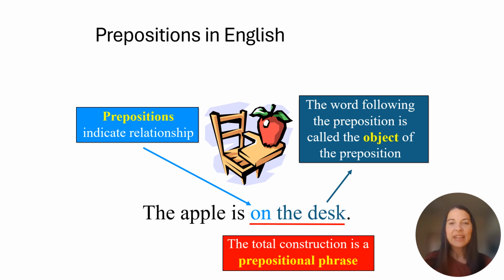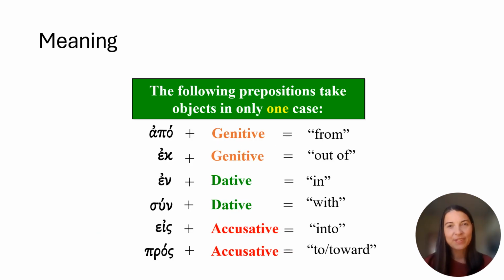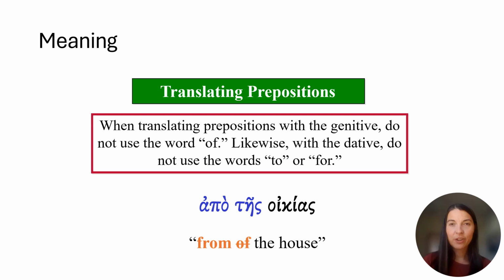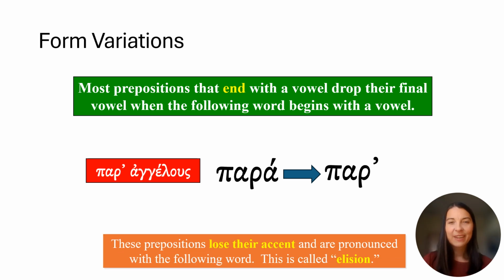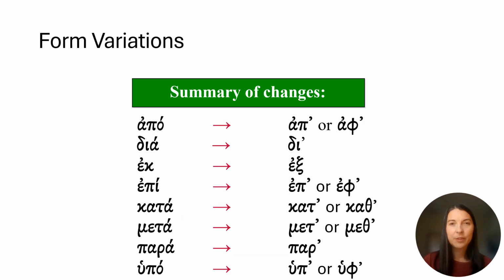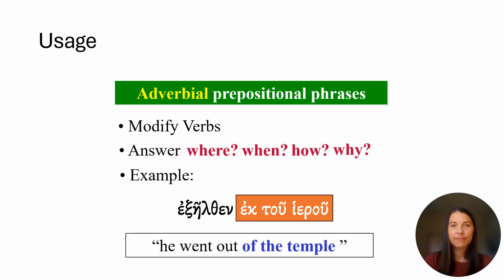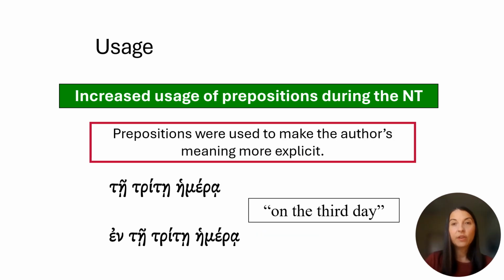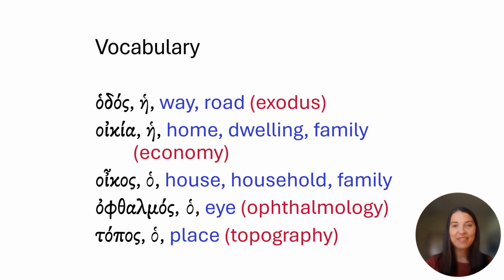Beginning with New Testament Greek Merkle Plummer - Chapter 8 Prepositions